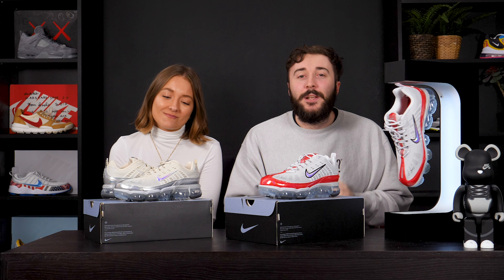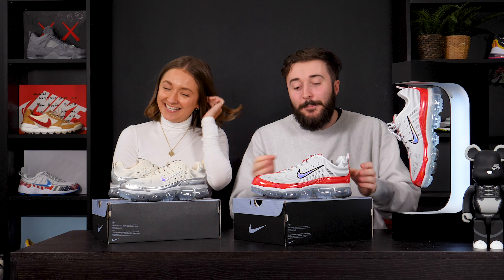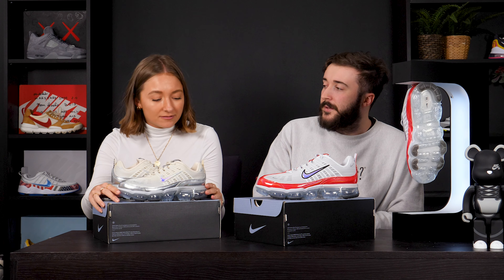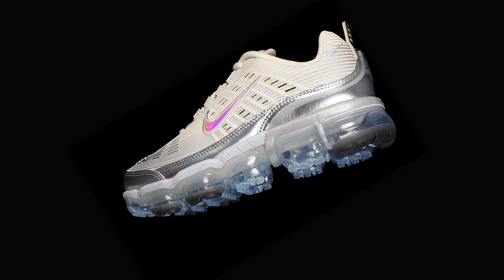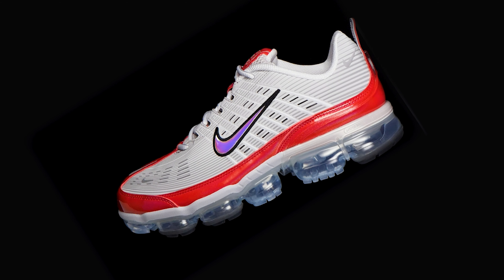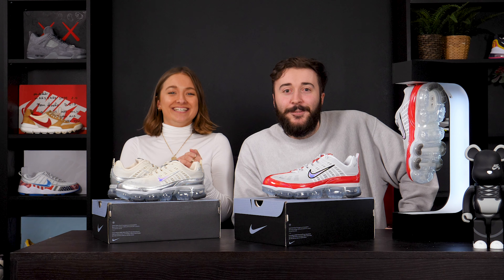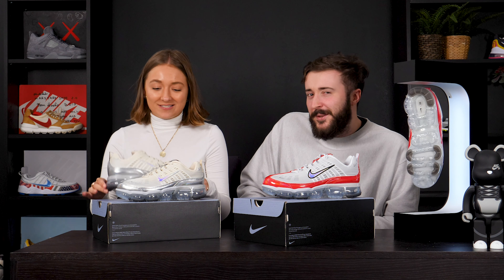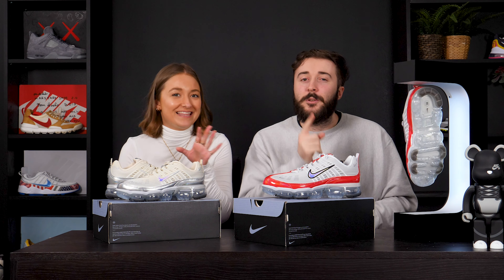Nike Air VaporMax 360 Unboxing | Sizing, Hype & Opinion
Today Chris and Tegan bring you the brand new Nike Air VaporMax 360. Coming with the classic 2006 silhouettes upper and a VaporMax midsole, this is a sneaker you do not want to miss out on.

Europe’s leading sneaker news website serving over 2 million people per month; we educate and help you find your next pair of trainers.

- Early unboxings
- How to cop guides
- City store guides city store guides
- Reviews of new trainers
- Podcast with industry guests